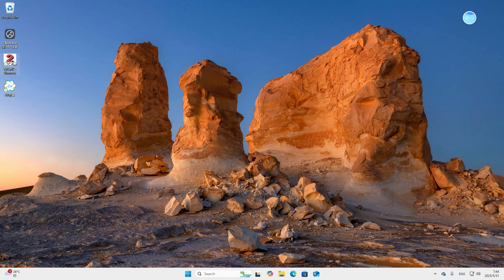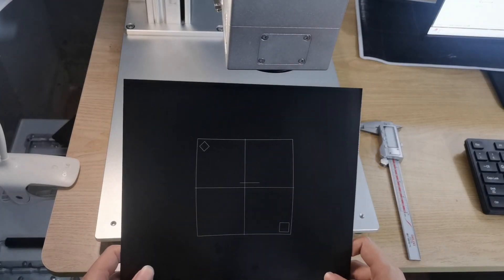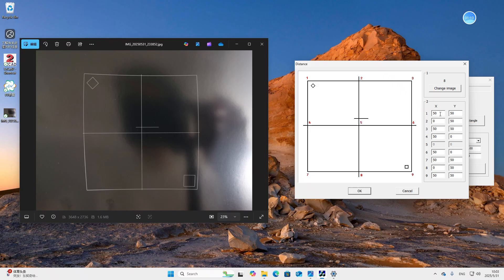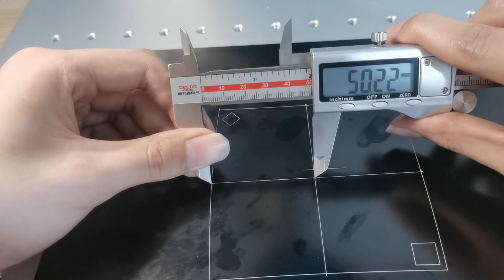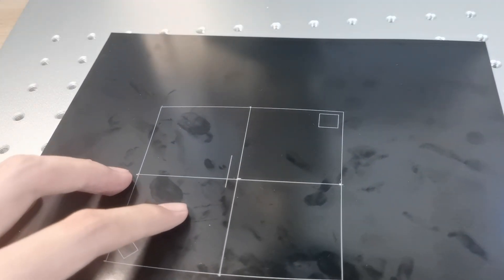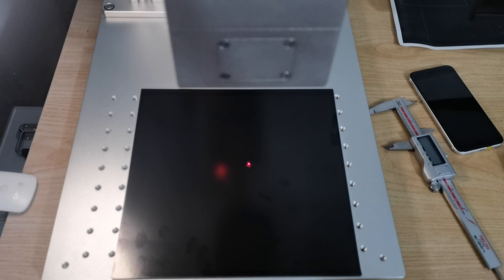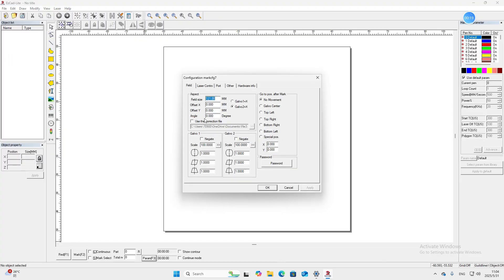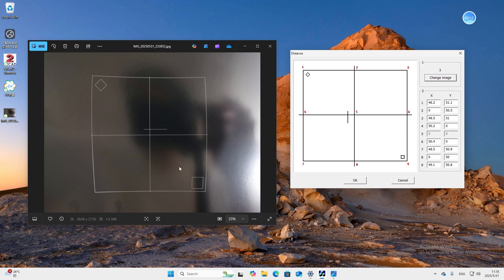Fiber Laser Lens Distortion Correction Calibration With Ezcad Corefile|How to Calibrate Galvo Laser?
This video is to show how to calibrate galvo head with Corefile.

0:00 Beginning
0:36 F1 set laser parameters
1:00 F3 Mark 9 points rectangle
6:42 F6 Save correct file
7:06 F7 Open correct file
7:19 F8 Cablibrate standard rectangle
9:04 Check the correction file in ezcad
10:24 A reminder